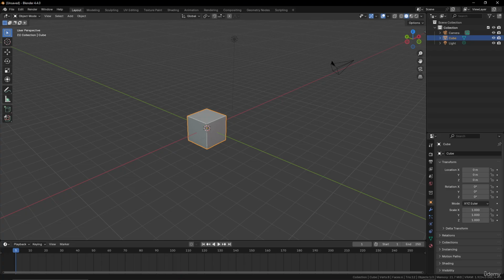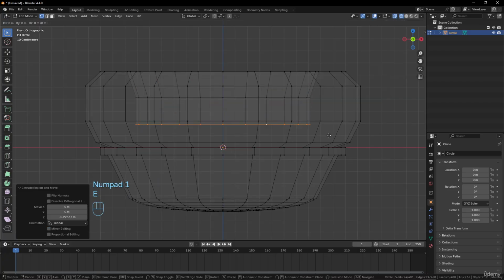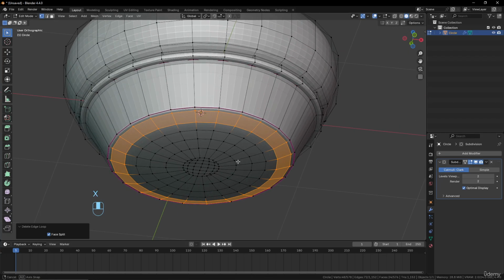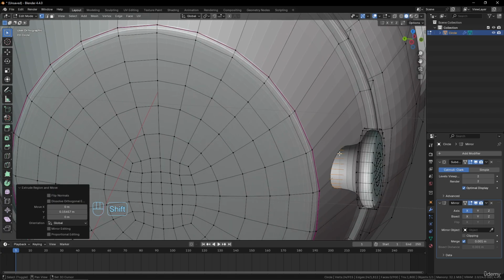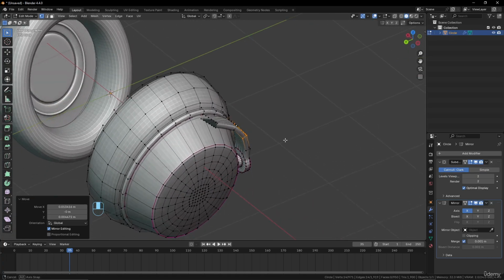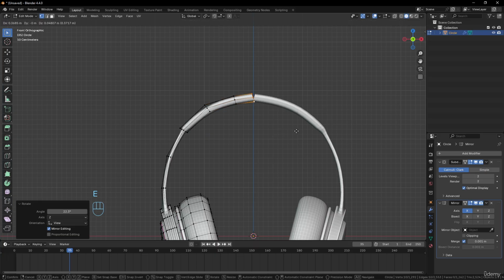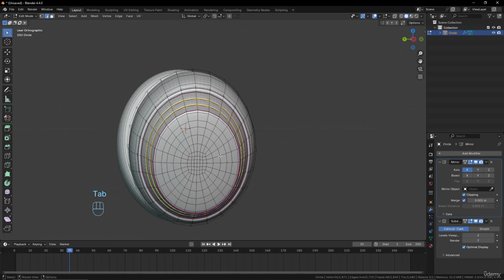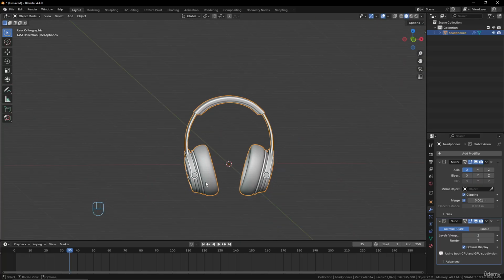Blender Beginner Exercise | Modeling 3D Headphones Step by Step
In this Blender beginner exercise, we’ll model a simple pair of 3D Headphones step by step. This is a great practice project to strengthen your skills in using extrude, loop cuts, mirror modifier, and proportional editing while creating a fun and useful object.

👉 In this tutorial, you’ll learn:

How to block out headphone shapes with cylinders and cubes
Using mirror modifier for symmetrical modeling
Shaping ear cups with extrude and inset
Modeling the headband smoothly with proportional editing
Preparing the model for rendering

📌 This exercise is designed for beginners who want to practice Blender modeling tools on a slightly more advanced object.